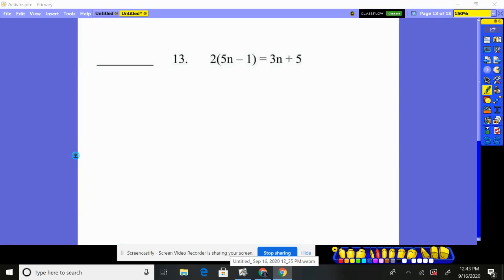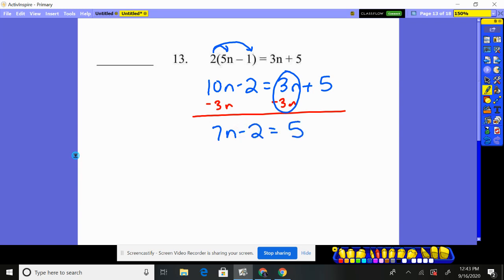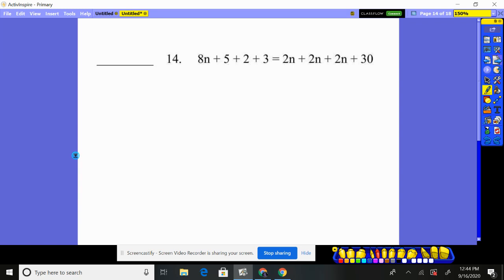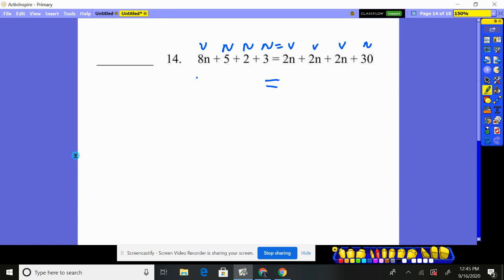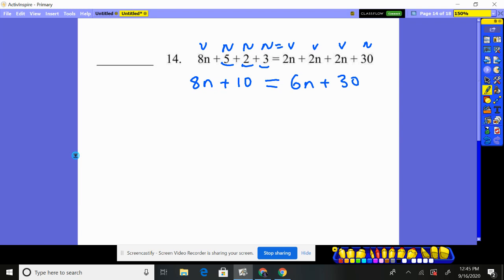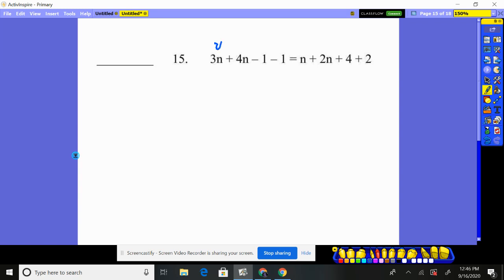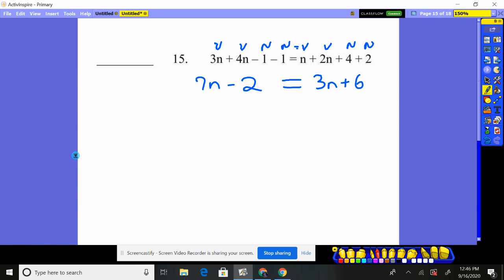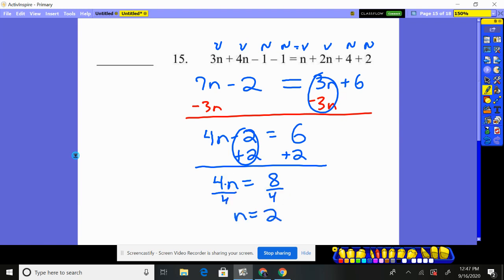Algebra Chapter 2 Practice Test 2 #13-15